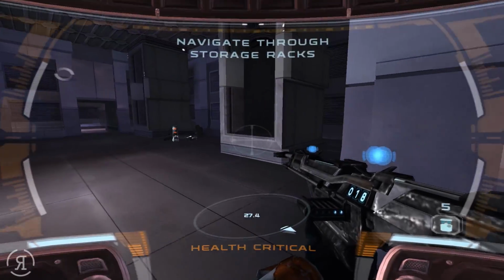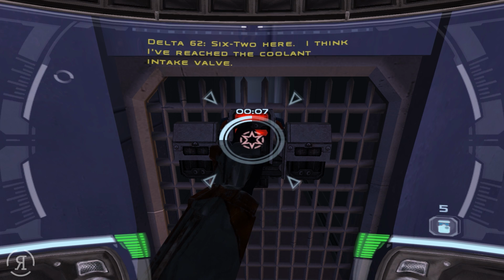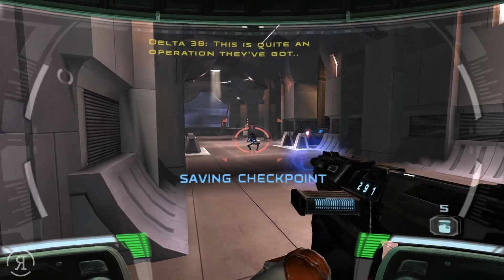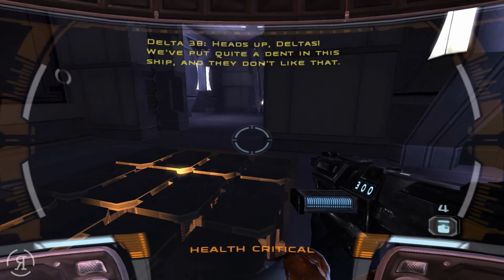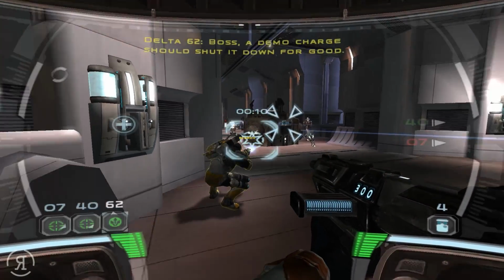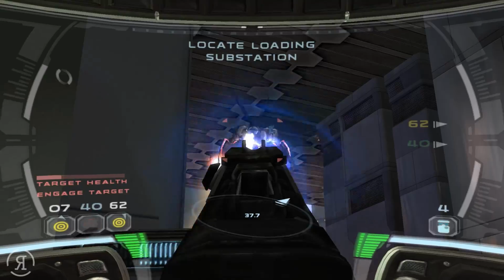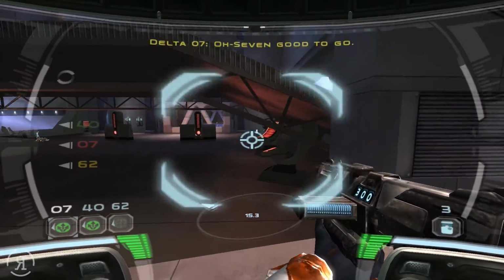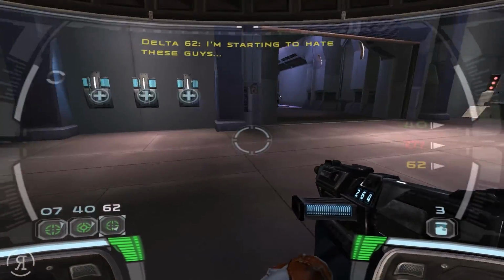Republic Commando PC Gameplay - Part 6 (LONEWOLF - Let's Play Republic Commando Walkthrough)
Let's Play Star Wars: Republic Commando on PC! (2017)

Chad Nedbal
Ethan Froese
Roberto Heese
Daniel Sincere
Callum Stephen
BETAsatchel
Kevin Lust

What is Star Wars Republic Commando ?
"Chaos has erupted throughout the galaxy. As leader of an elite squad of Republic Commandos, your mission is to infiltrate, dominate, and ultimately, annihilate the enemy. Your squad will follow your orders and your lead, working together as a team - instinctively, intelligently, instantly. You are their leader. They are your weapon.."

Republic Commando PC Gameplay - Part  (STAR WARS - Let's Play Republic Commando Walkthrough)